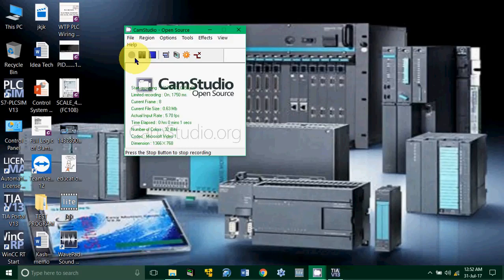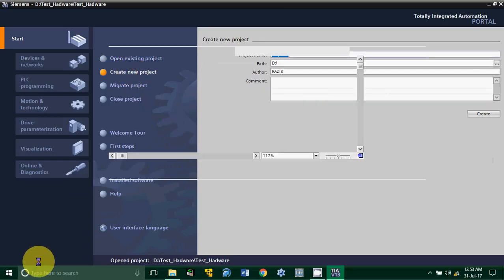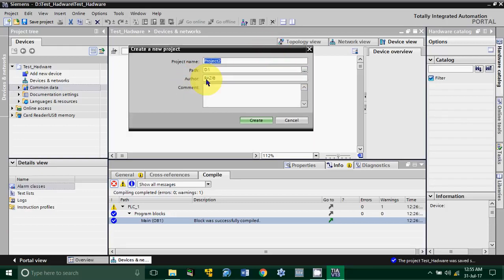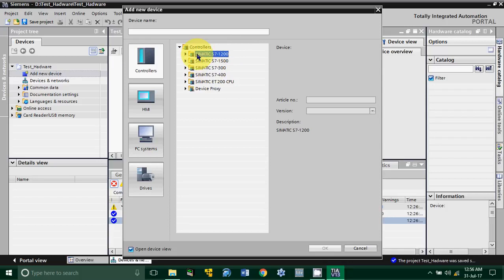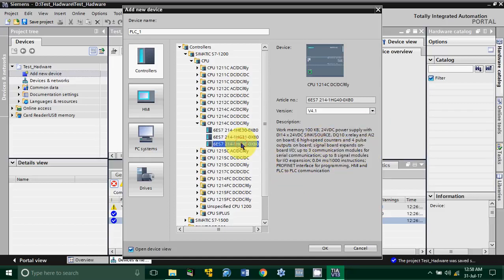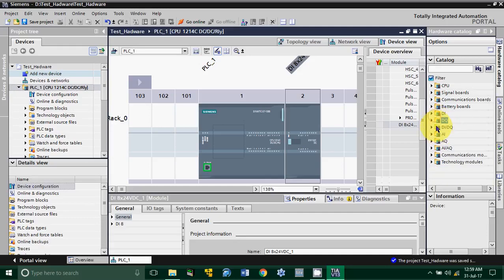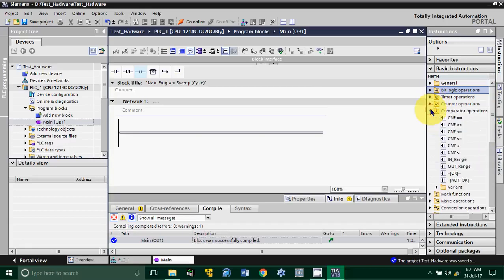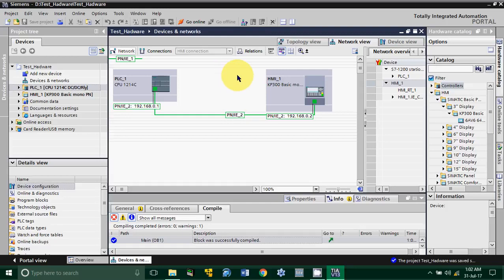Hardware Configuration in TIA portal